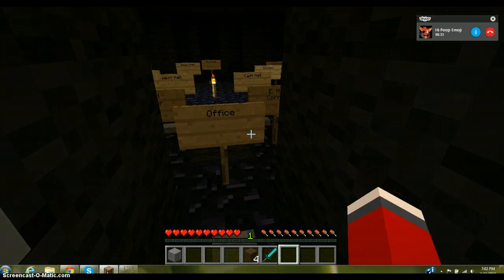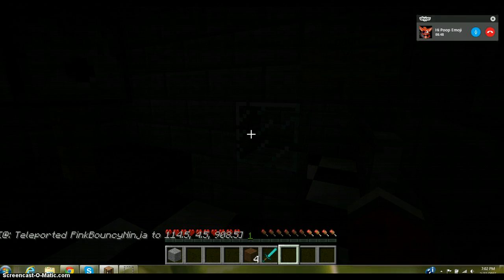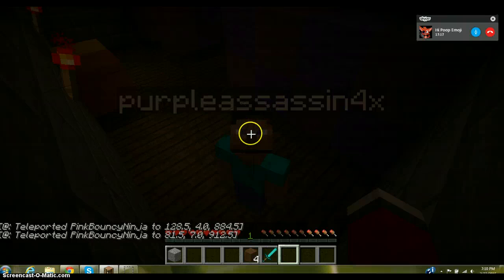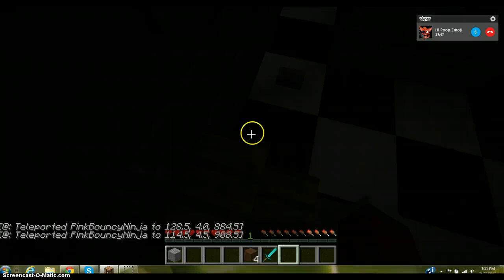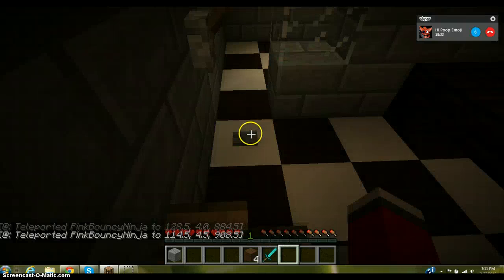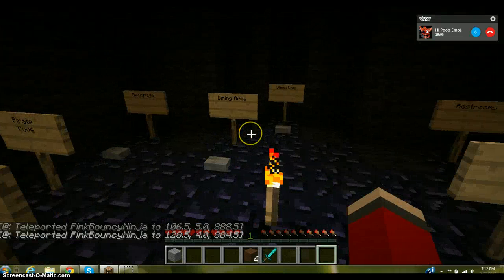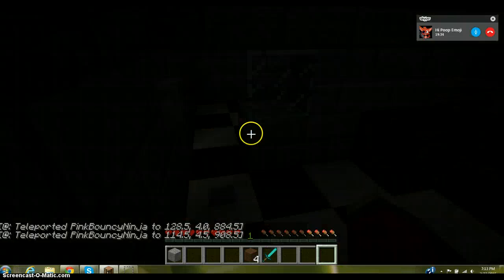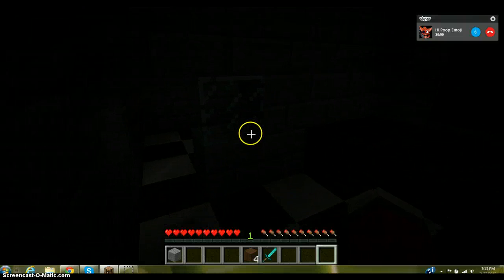Minecraft Gameplay #1 My Custom FNAF Map (iiSRGaming 04)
Part 1 of My Custom FNAF Map. Was mostly made by WhatTheFartCheck out his channel

Good Day.
:D